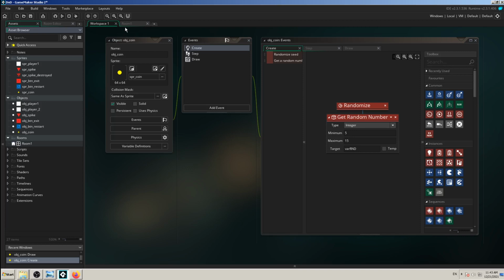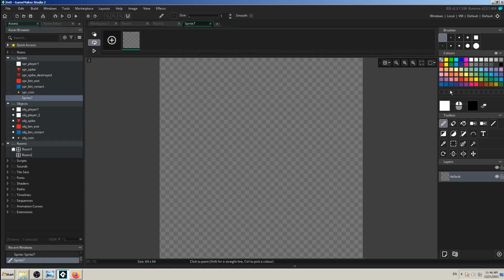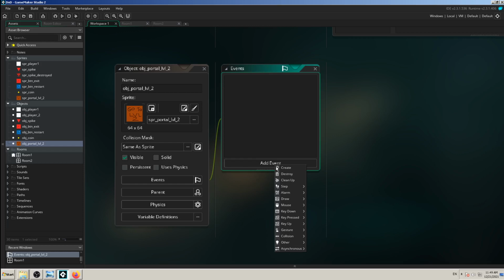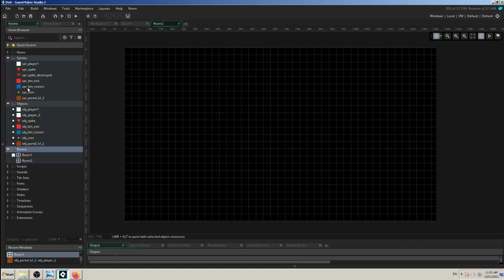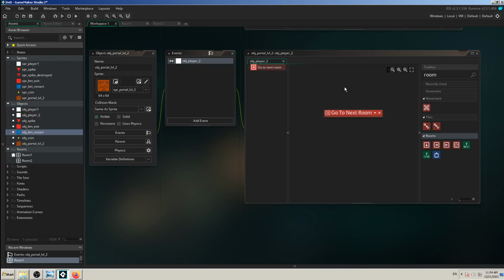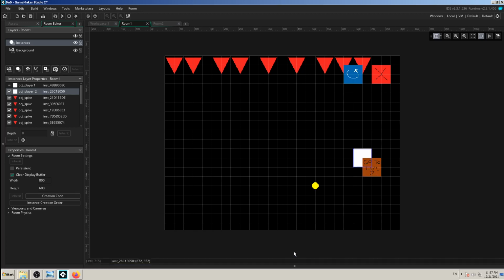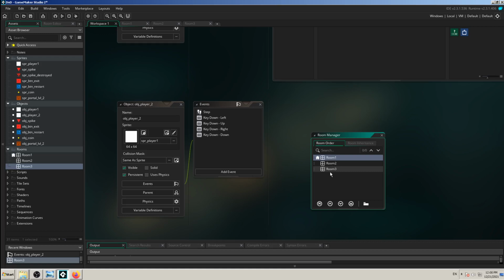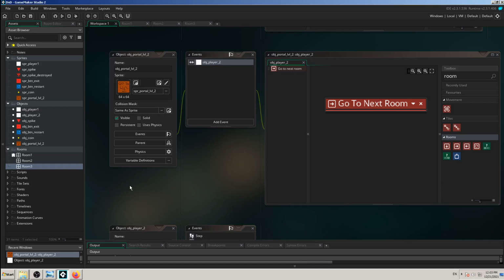GameMaker Studio 2 D&D blocks - Go To Next Room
In this video we are learning how and when to use Game Maker Studio 2 Drag and Drop Block which is called:
Go To Next Room

This block is part of the Rooms group of blocks.
It is in the first row, second from the left and it has an arrow pointing to the right on it as icon.
As always you just need to drag and drop it to start using it and we are going to use it on Collision - Object Event.
In our game player Object will collide with door (portal) Object which will trigger opening next level/scene (Next Room).
But you can also try experimenting a bit with it on your own, depending on what you need for your game.
Try adding it to some other Object and instead on Collision start it on some other Event like mouse click, button press,...

2:50  - creating door Sprite and door Object
5:15  - adding the Go To Next Room block into Collision - Object Event
7:50  - explaining Room order basics
10:00 - giving some ideas on where in game you can use Go To Next Room block (level selection menu,...)
11:50 - problem of player not showing in Next Room and how to solve it (Persistent checkbox)
15:20 - explaining Room Manager and Room order - it's importance, changing Room order, Next Room meaning,...

This video is a little bit longer, but we have covered a few things which are important for GameMaker Studio 2 long term development, not just this Action Block.

And of course, until then, keep on learning, coding, developing and experimenting yourself !!!